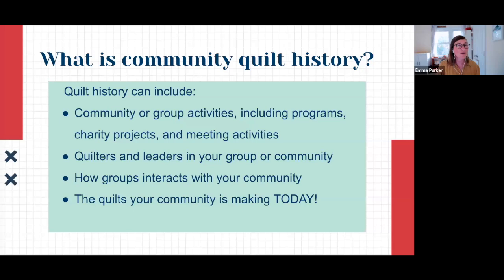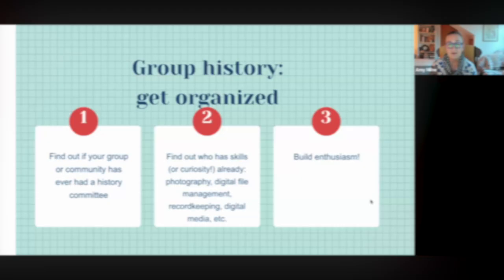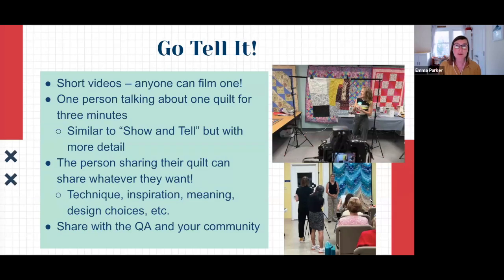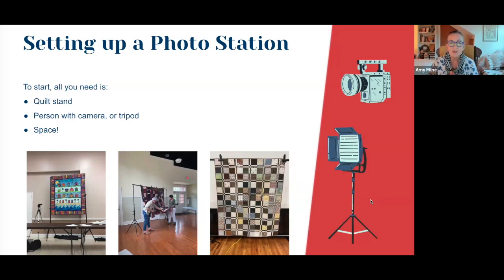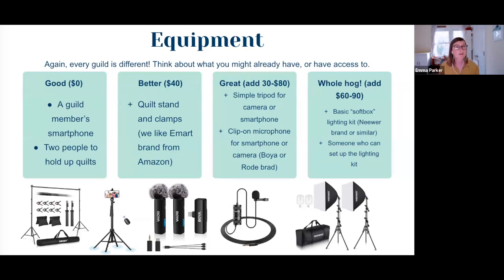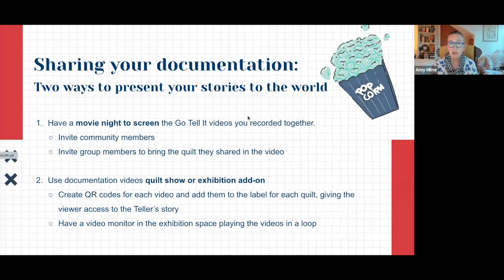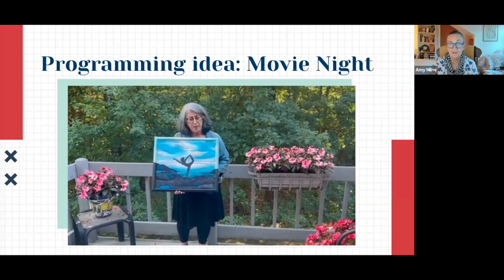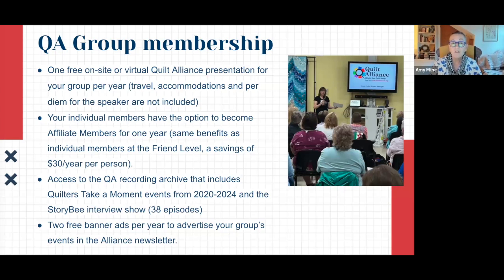Textile Talks: Documenting Your Group & Community (A How-to Guide for Anyone!)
This Textile Talk was presented live on Wednesday, Nov. 13, 2024. This program is for anyone who wants to document the special quilts, people, activities and causes dear to your community. QA staff will demonstrate and discuss how your quilt guild, group, or community can get started documenting your own story. We’ll show you how a few simple activities and basic equipment can set your guild on a path for growth and activation.

Textile Talks are presented each Wednesday by @quiltalliance, @internationalquiltmuseum, @StudioArtQuiltAssociates and @Surface.Design.Association.

Textile Talks are free thanks to these sponsors, and donors like you—thank you!

Gold level
The Tourville Family

Free Spirit Fabrics/ Blank Quilting Corporation/Studio E Fabrics/Henry Glass & Co., Inc